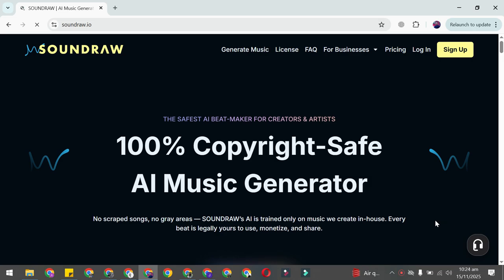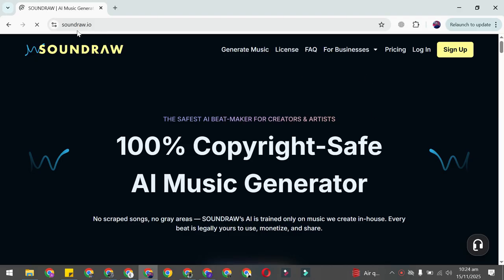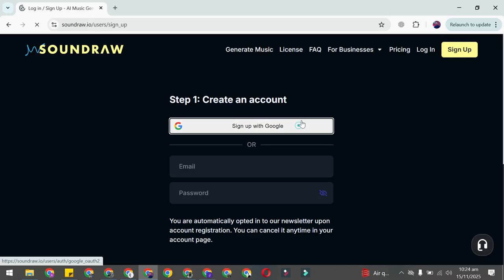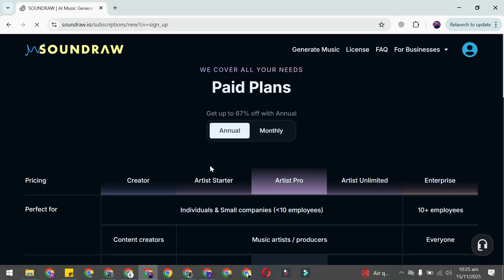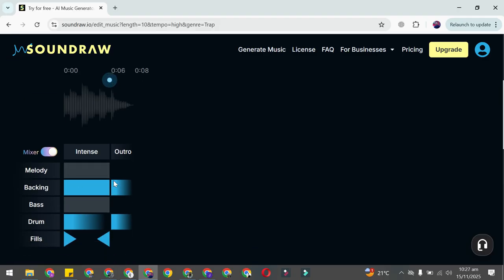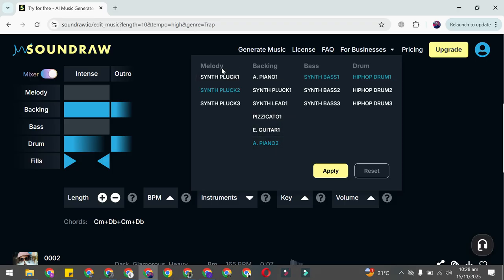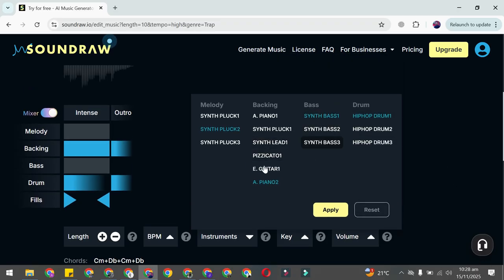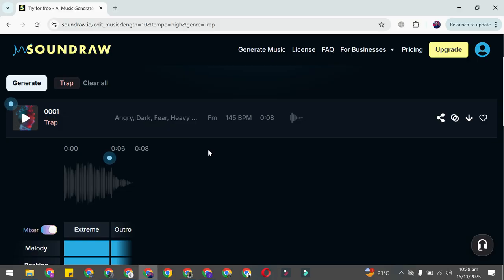How to Use Soundraw AI to Generate Royalty-Free Beats (Beginner Guide)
Discover how to use Soundraw AI to create copyright-free beats for YouTube videos, ads, podcasts, and more. Explore music styles, mood settings, customization features, and how to export your final track with full commercial rights.